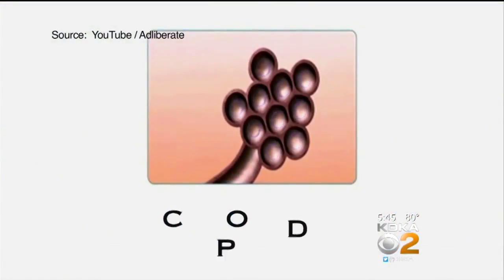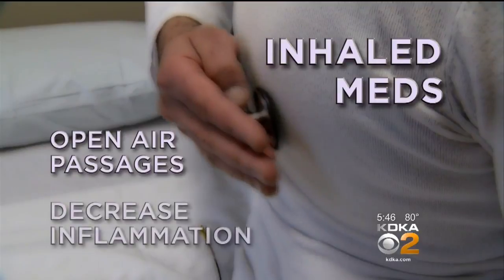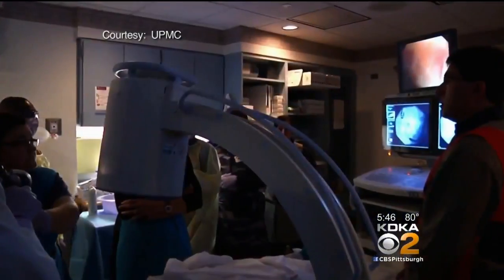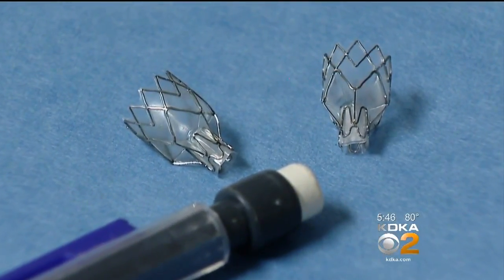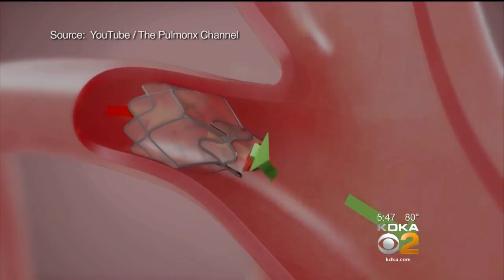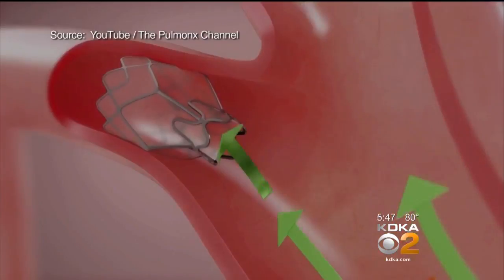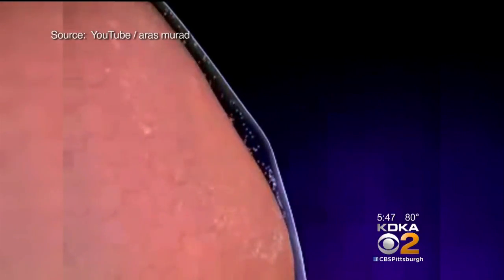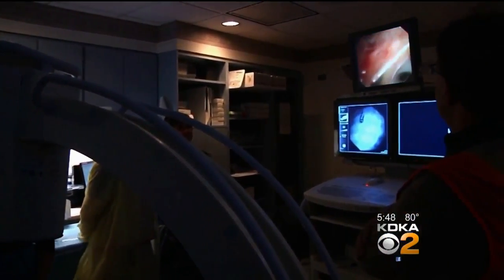FDA-Approved Valve Treatment For COPD Seeing Positive Results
A minimally-invasive treatment for COPD was just approved by the FDA, which is gaining traction; KDKA's Dr. Maria Simbra reports.